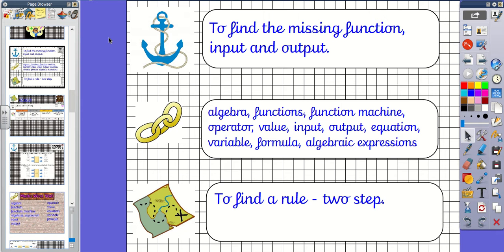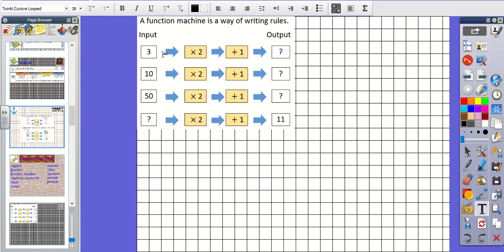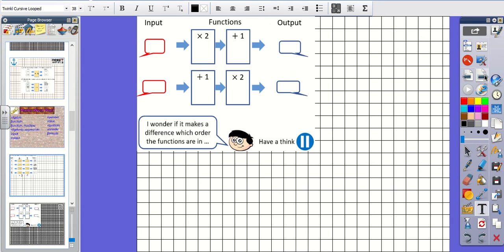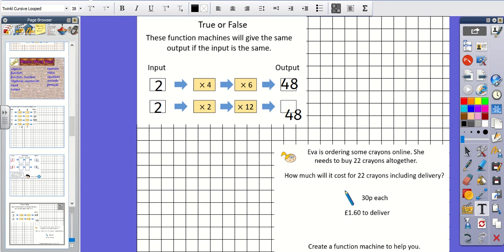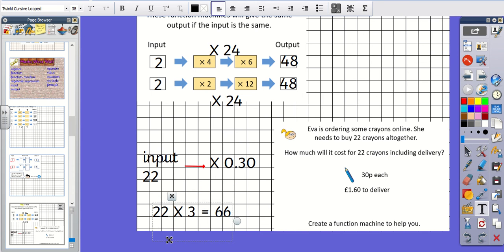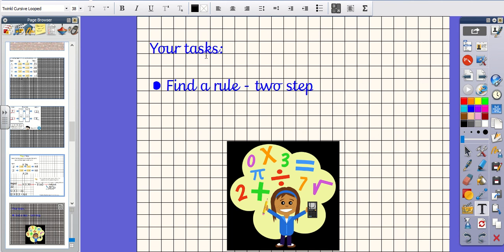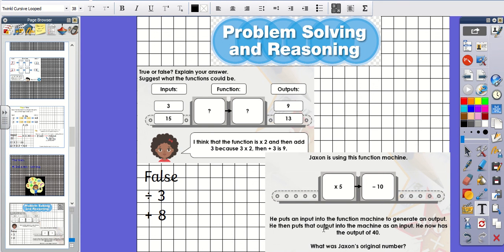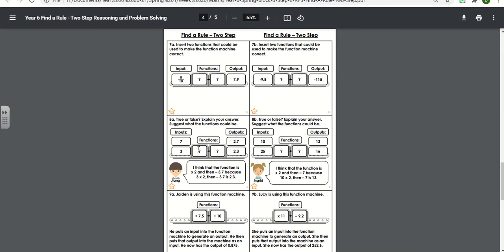Year 6 - Tuesday 2nd February - Maths